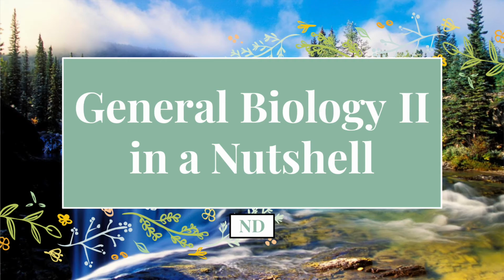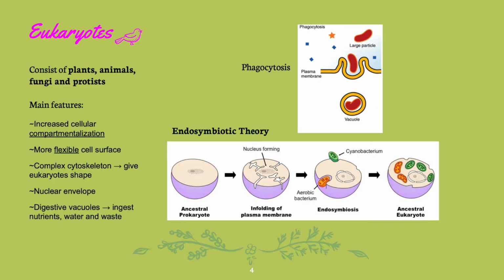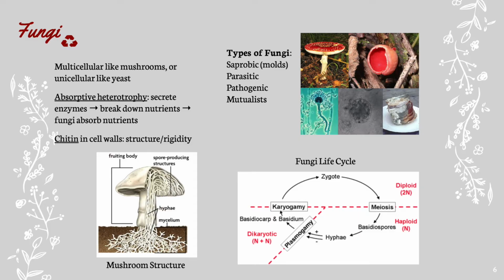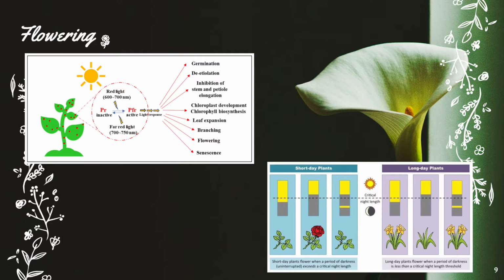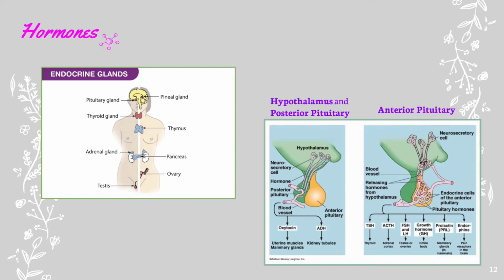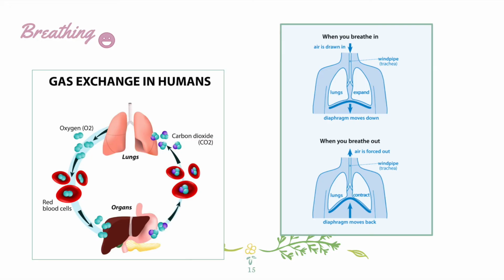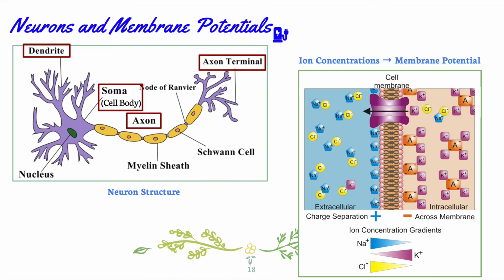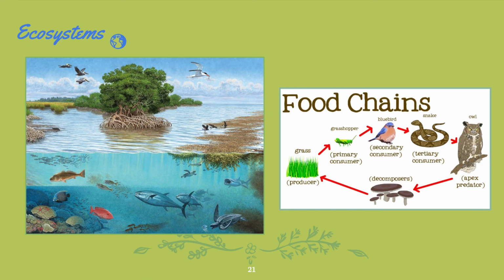General Biology II (Johns Hopkins University)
What are the three domains of life? How does the heart work? How do our bodies fight against pathogens? Learn about these topics and more in this video on General Biology II

Inspired by "General Biology II" taught by Dr. Roberson at Johns Hopkins University

Created with SlidesCarnival and Font Awesome

Shoutout to LR @JHU, whose Bio review sheets helped a ton

0:00 - Intro
0:05 - The Three Domains of Life
1:50 - Prokaryotes
3:33 - Eukaryotes
5:04 - Protists
6:26 - Fungi
8:13 - Animals
9:54 - Plants and Flowering
12:14 - Photosynthesis
13:24 - Animal Homeostasis
15:16 - Hormones
16:40 - Ovarian and Menstrual Cycle
17:47 - The Digestive System
19:22 - Breathing
20:06 - The Heart
21:38 - Gas and Fluid Exchange
22:46 - Neurons and Membrane Potentials
24:01 - The Immune System
25:24 - Animal Behavior
27:14 - Ecosystems